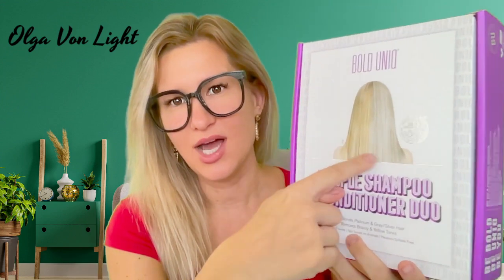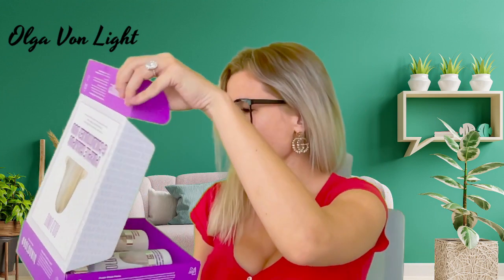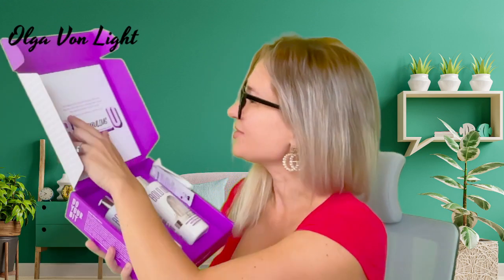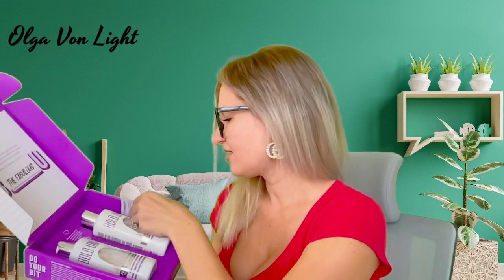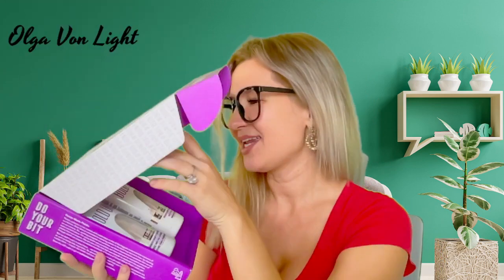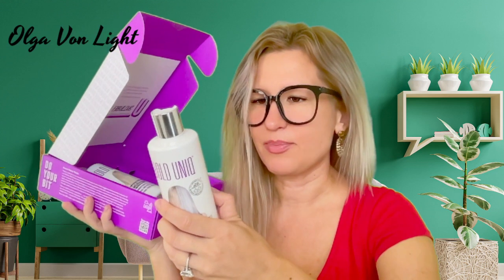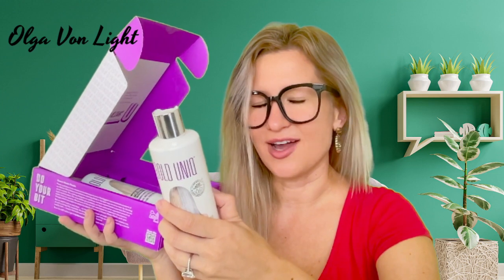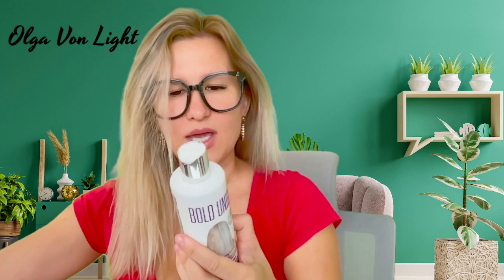Purple Shampoo & Conditioner For Blonde Hair -WATCH THIS!